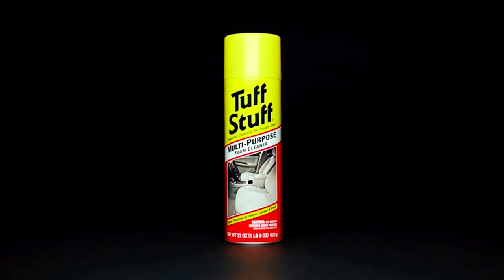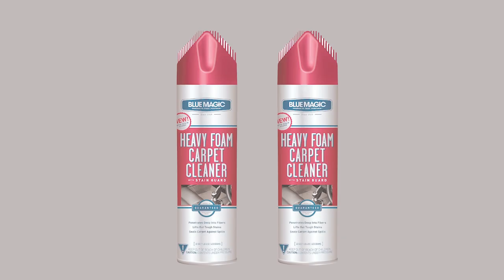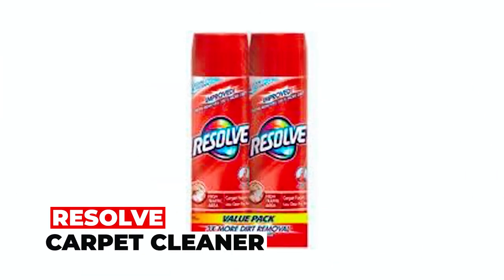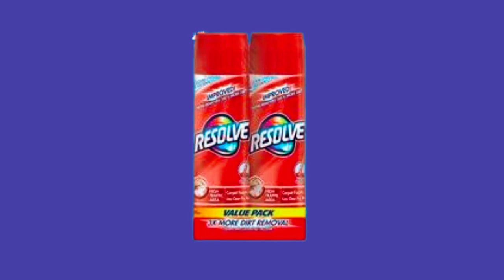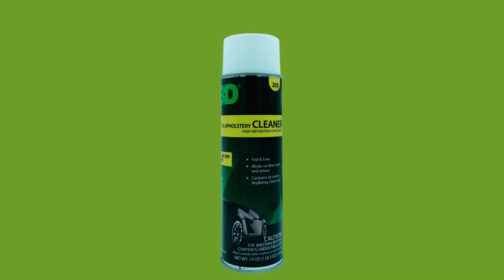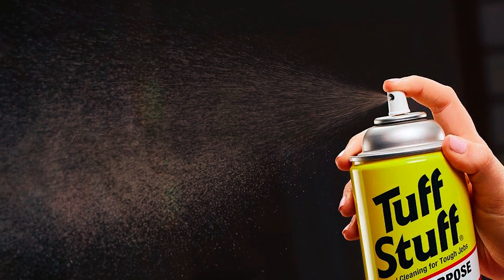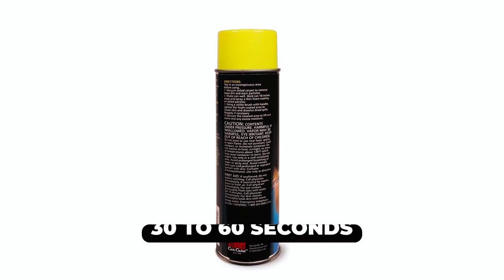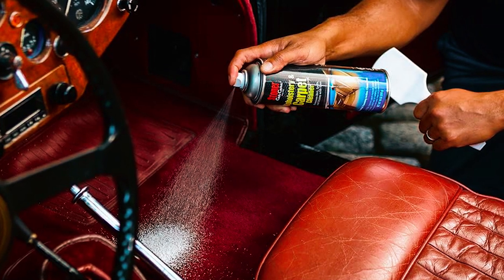Best Foam Carpet Cleaners in 2024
Foam Carpet Cleaners: Hey guys, in this video, we’re going to review the pros and cons of the top 5 best Foam Carpet Cleaners for sale right now.

➜ Links to the best Foam Carpet Cleaners 2024 we listed in this video:

►Product Links ✅

00:00 INTRODUCTION.
00:33➜ 1. BLUE MAGIC CARPET CLEANER.
01:24➜ 2. RESOLVE CARPET CLEANER.
02:12➜ 3. 3D CARPET CLEANER.
02:57➜ 4. TUFF STUFF CARPET CLEANER.
03:45➜ 5. STONER CAR CARE CARPET CLEANER.

04:38 Outro.
If you're tired of struggling with stubborn stains, dirt, and grime on your carpets, then you've come to the right place. In this video, we'll be showcasing the most effective and highly recommended foam carpet cleaners on the market.

Whether you're dealing with accidental spills, pet messes, or just general wear and tear, these products are sure to revitalize and refresh your carpets, leaving them looking and feeling as good as new.